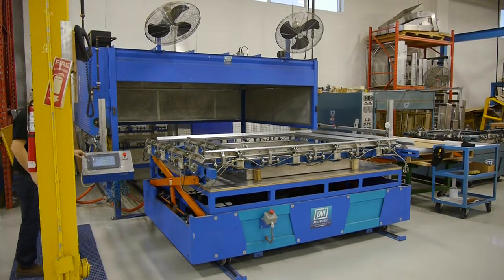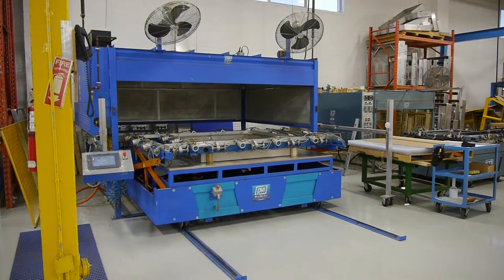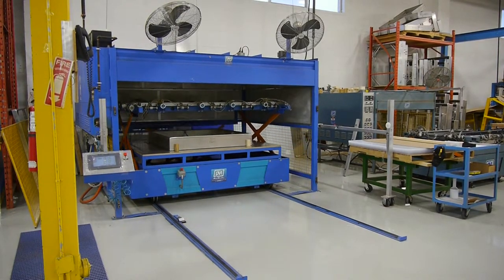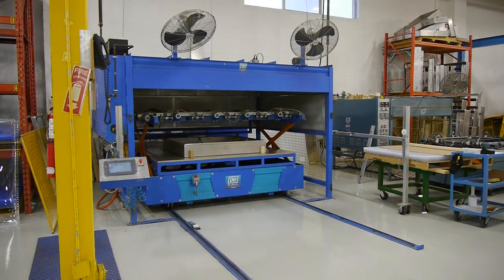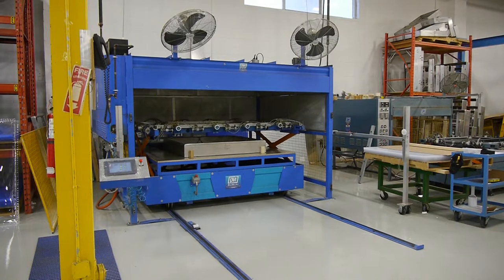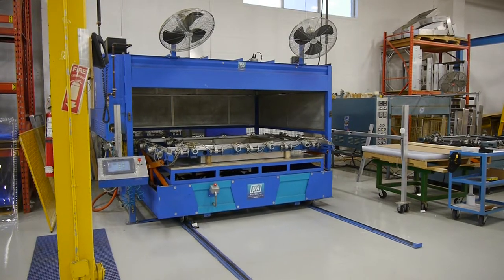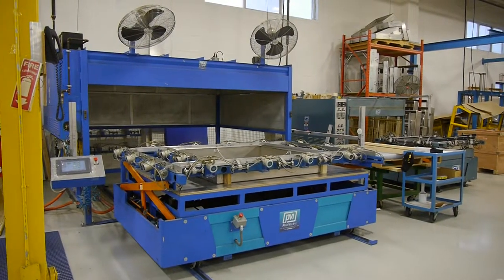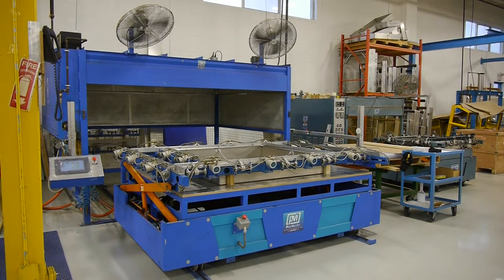Plastimach Used Thermoformers, CNC Routers, Die Cutters, Extruders, and Vacuum Forming Equipment